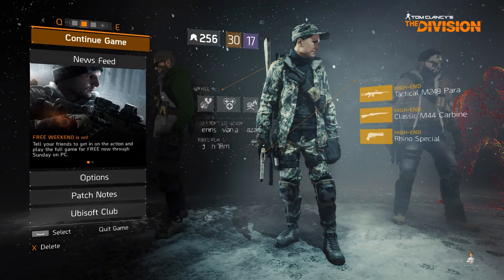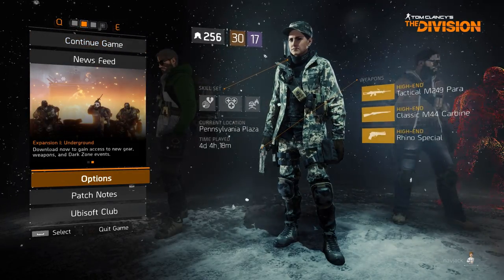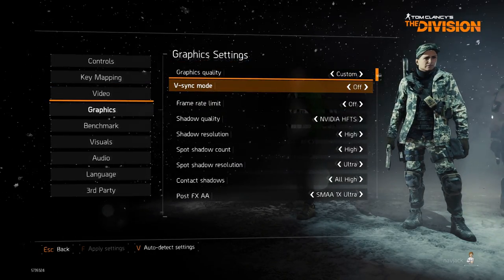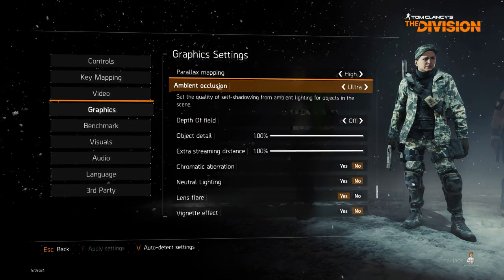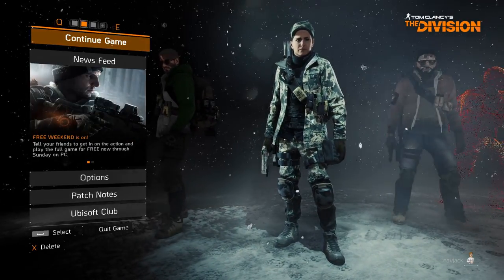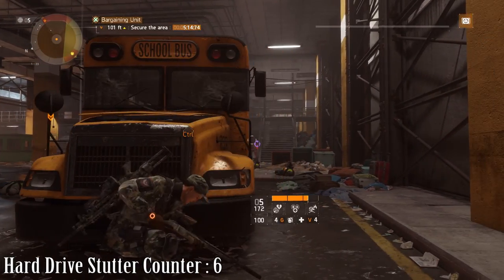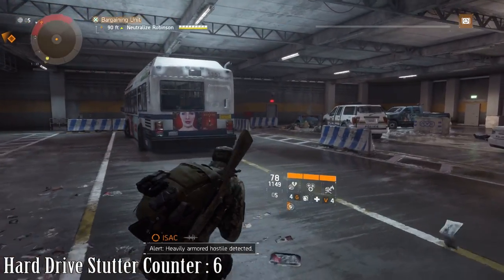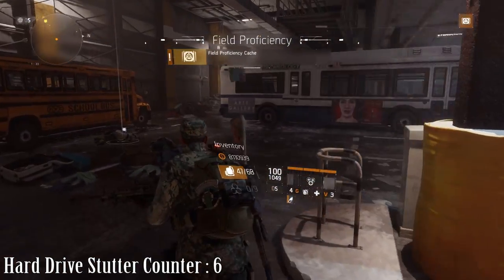SOFTWARE SPOTLIGHT - MagicYUV 2.0 Review